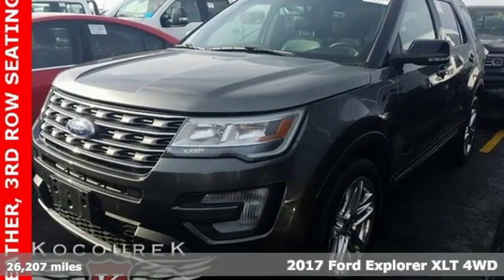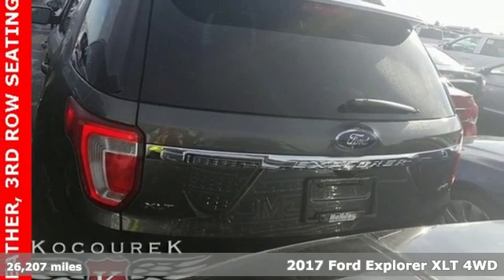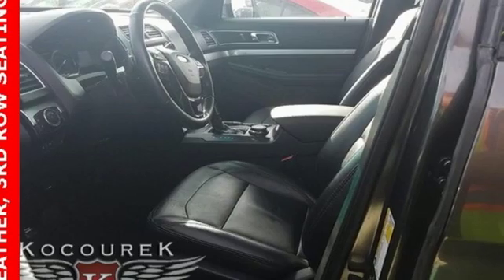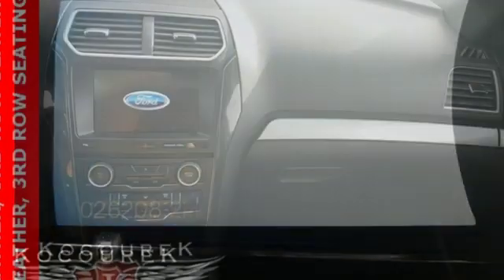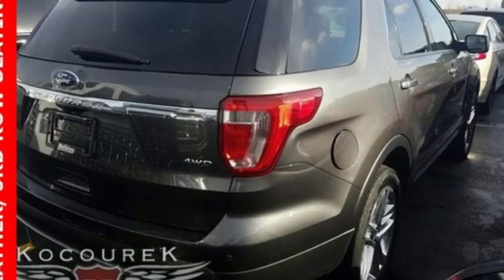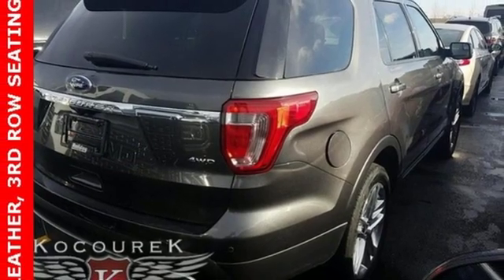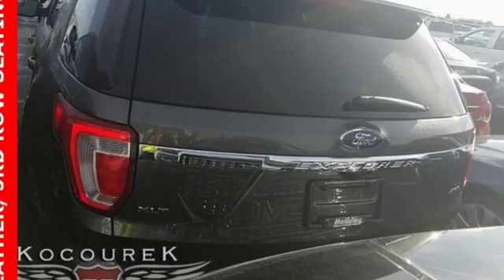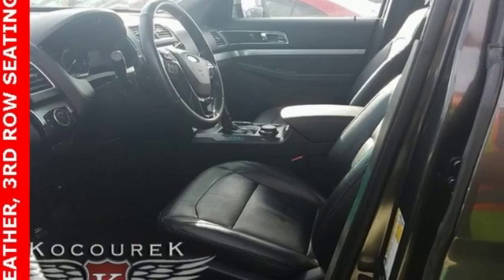Used 2017 Ford Explorer Wausau, WI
Year: 2017
Make: Ford
Model: Explorer
Trim: XLT
Engine: 3.5L 6-Cylinder SMPI DOHC
Transmission: 6-Speed Automatic with Select-Shift
Color: Gray
Mileage: 26207
Stock #: P7888
VIN: 1FM5K8D83HGB13373
Gray 2017 Ford Explorer XLT 4D Sport Utility 3.5L 6-Cylinder SMPI DOHC AWDbrbrAwards:br * 2017 KBB.com 10 Most Awarded Brands * 2017 KBB.com Brand Image Awards

Address:
2727 North 20th Ave